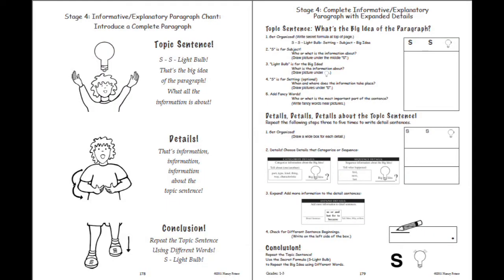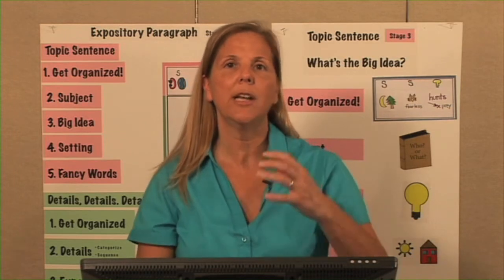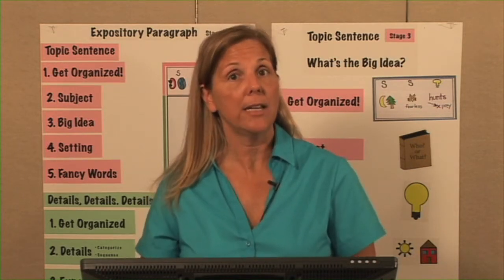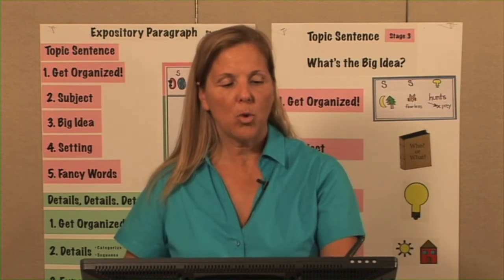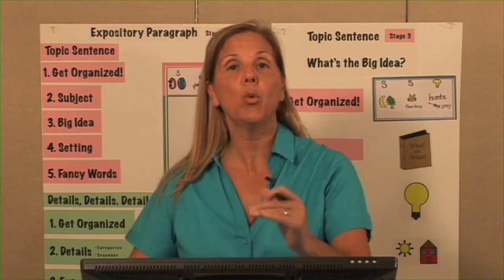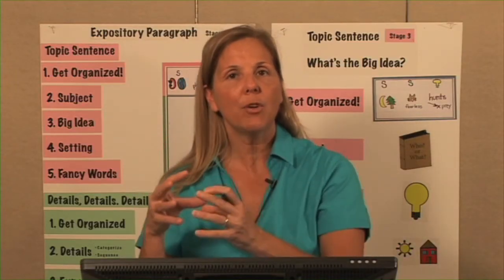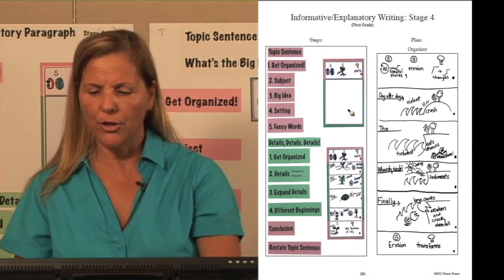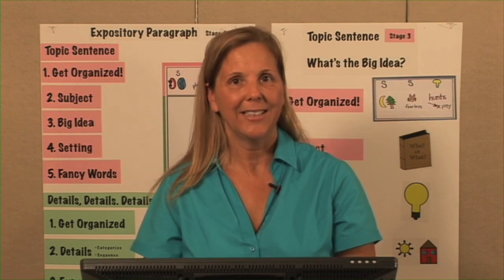K-1Informative Writing Stage 4 Part 1